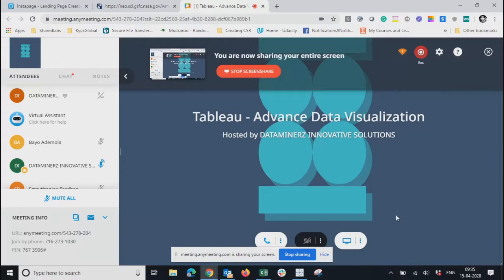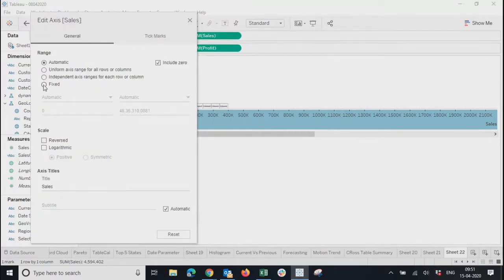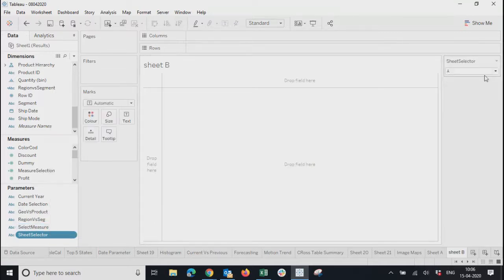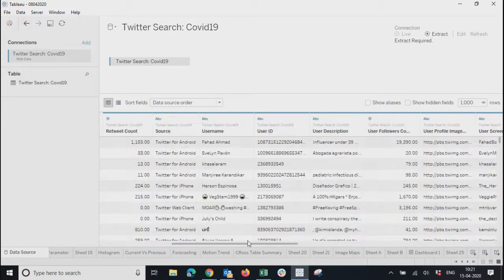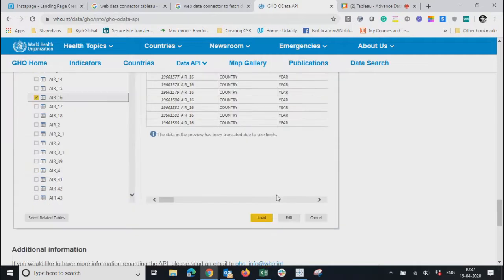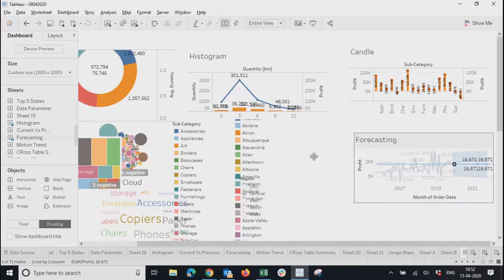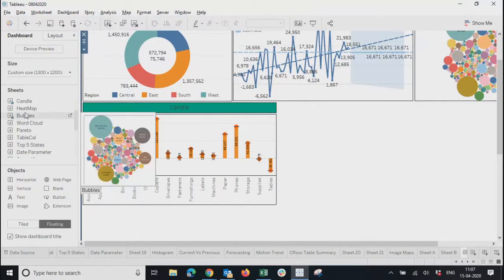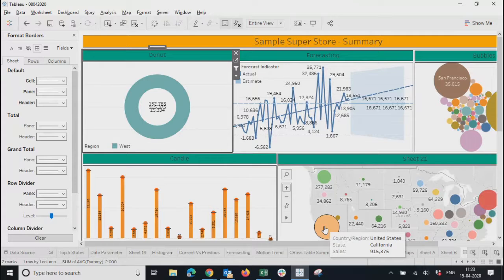Tableau Advance B104152020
World Map Server
Image - Maps
Web Data Connectivity
OData Connectivity
Sheet Selector
Dashboard
Action Filters
Floating Object vs Titled Objects